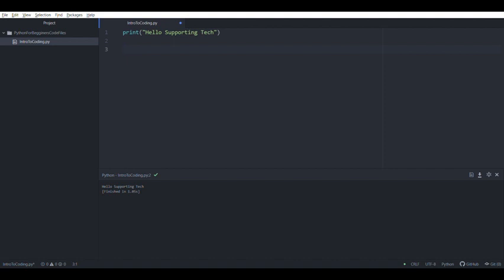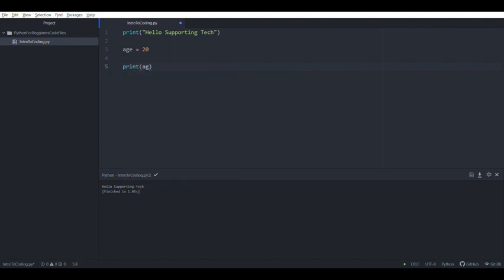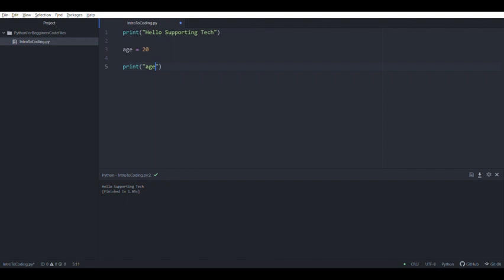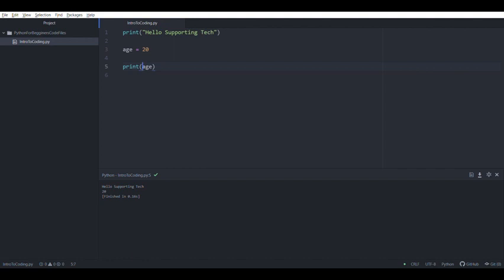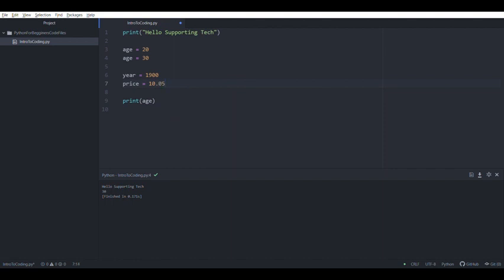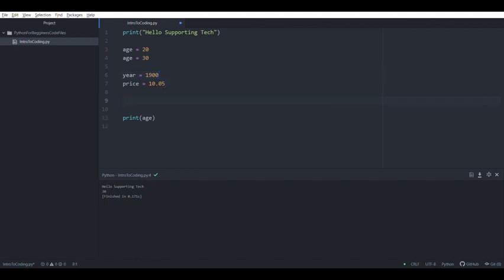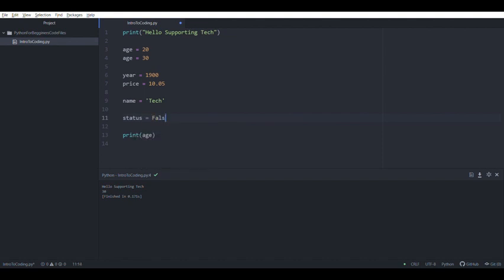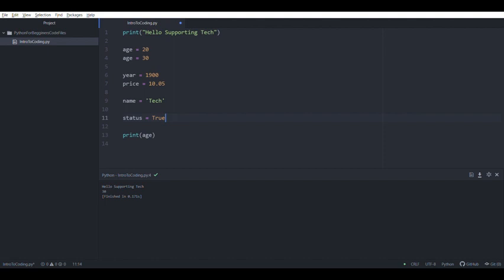PYTHON - VARIABLES (02)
In this video we will learn to declare variables, to assign value to those variables and also learn about the different types of values that can be assigned to those variables.